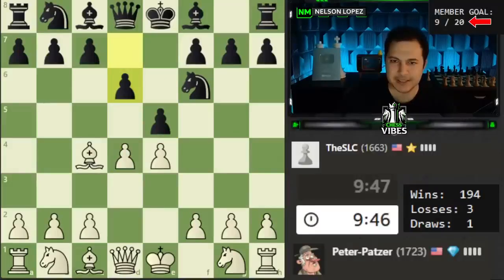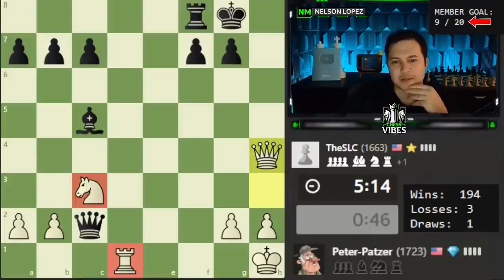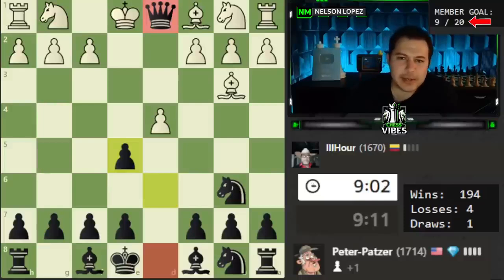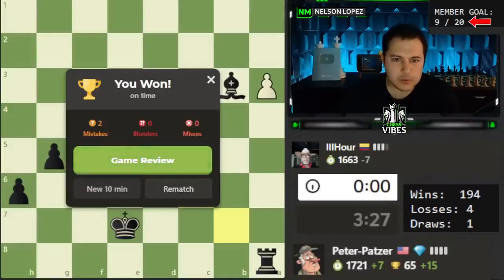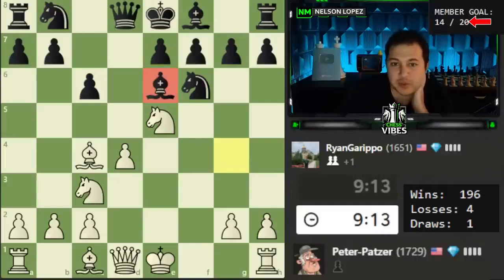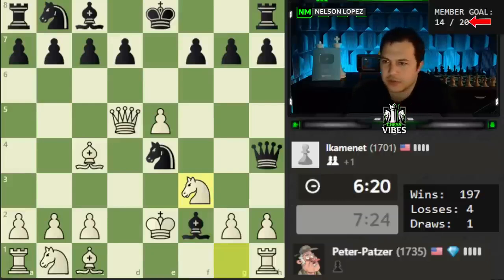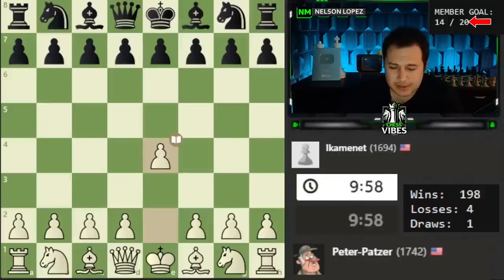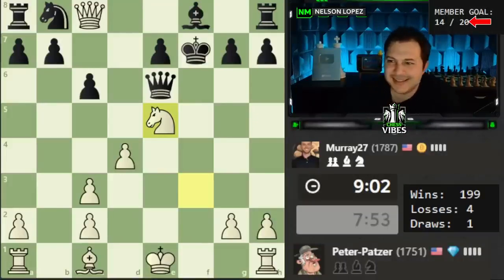How To Reach 1750 On Chess.com - Rating Climb Live Example Games